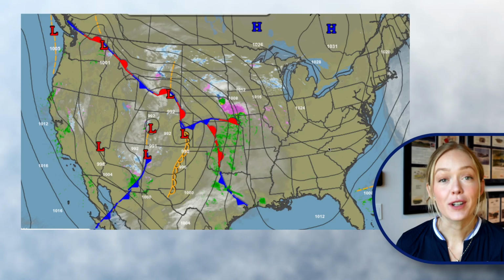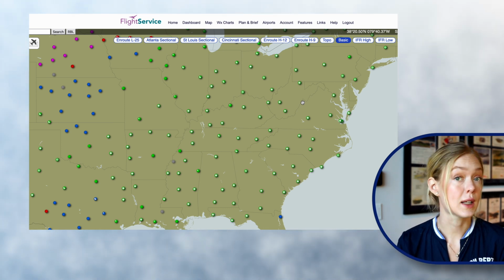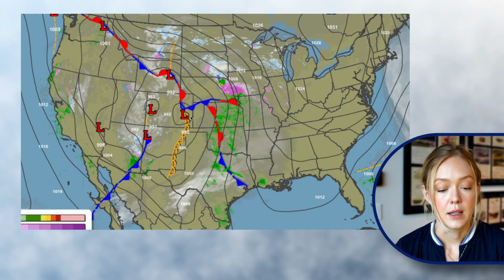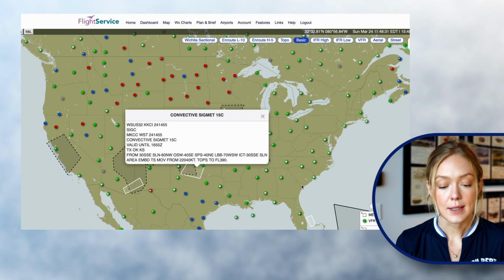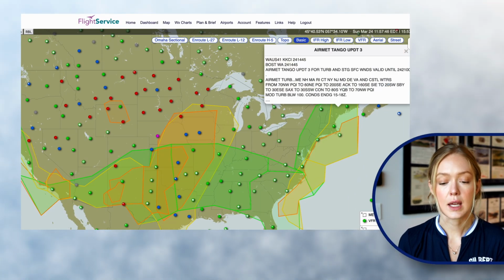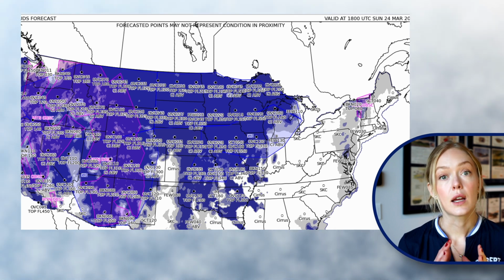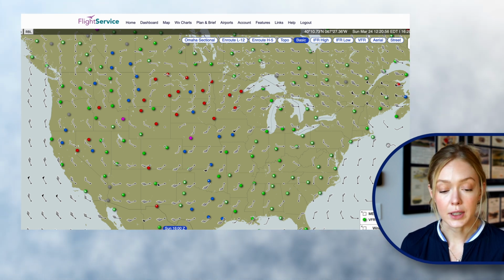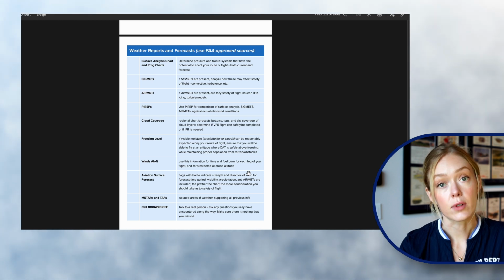Weather Analysis for GA Pilots | AeroSafe March 24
VFR conditions exist over a lot of the eastern US. IFR and icing conditions persist throughout the midwest, US northern border, and northwest.

AeroSafe, a product of Gilbert Aviation, seeks to help educate our nation's general aviation pilots to make more informed weather decisions. Weather is a causal or contributing factor in far too many GA accidents. You can improve your weather knowledge by watching AeroSafe videos, and committing to a regularly practice of self briefings.

Remember that as PIC, you are responsible to use FAA approved sources of aviation weather to obtain an appropriate weather briefing. By the time the material in this video is released, it is neither appropriate nor approved for decision making.